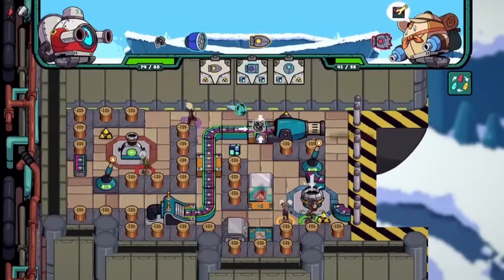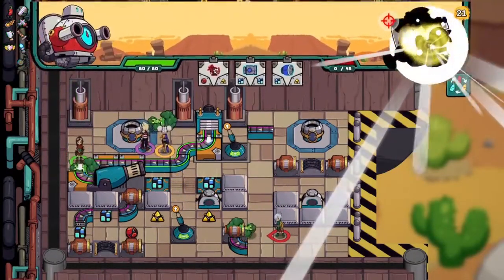ConnecTank [Switch/PS4/XOne/PC] Gameplay Trailer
ConnecTank is a 2D action-adventure game for 1-4 players that combines exciting tank battles with puzzle solving.

In today's trailer, you can see Fat Cat Shipping Company's tanks traverse through scorched deserts and duke it out with rival companies. Players connect conveyor belts and follow blueprints to craft shells for their tank to fire. You'll also need to manage your ammunition assembly line by repairing overheated conveyor belts and defending your tank from invading broccoli monsters. Defeat your competitors to earn powerups and parts to create brand new giant tanks to drive!

ConnecTank is coming to Nintendo Switch, PS4, Xbox One and PC (Steam) in Fall 2021.